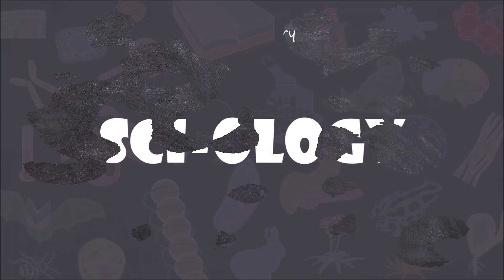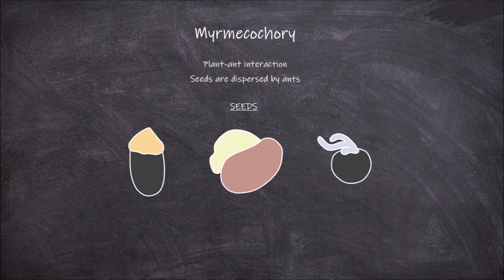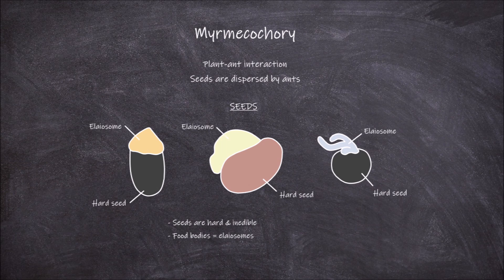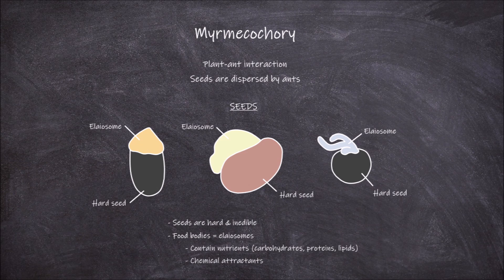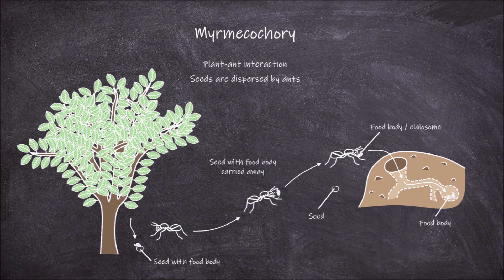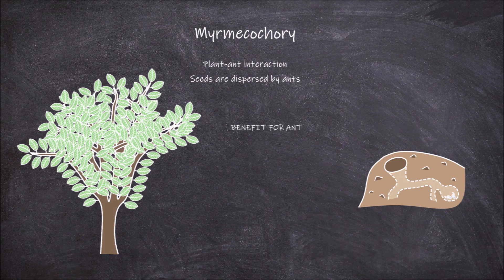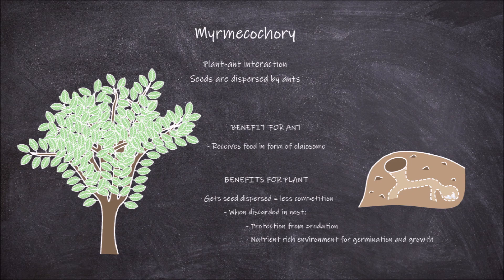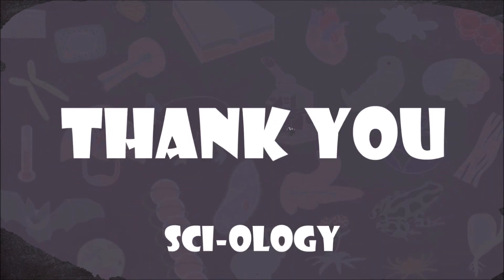Myrmecochory - Seed Dispersal by Ants | Entomology | Plant Biology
In this video we go over myrmecochory which is seed dispersal that occurs via ants.